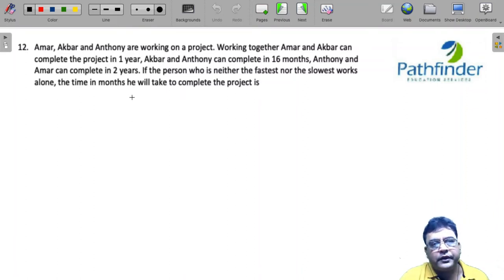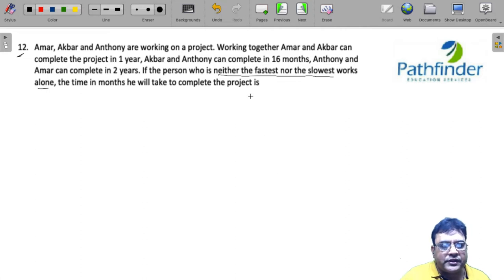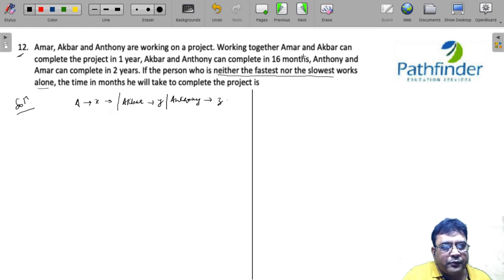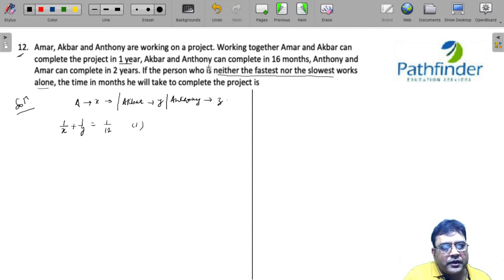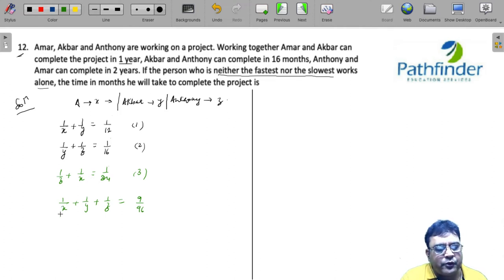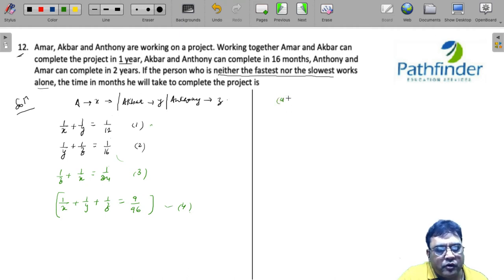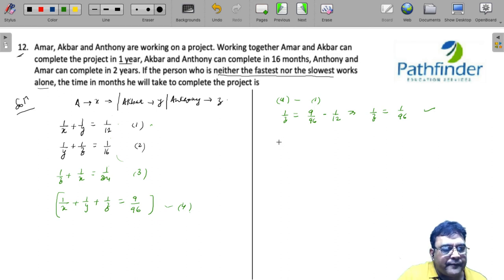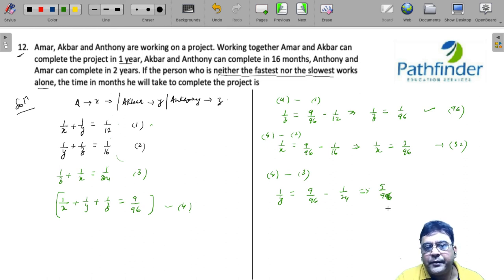CAT 2021 Question & Answer with Solution (Day - 10) | CAT 2021 QA SLOT - 1 Video Solutions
Call/whatsapp on:
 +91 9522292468